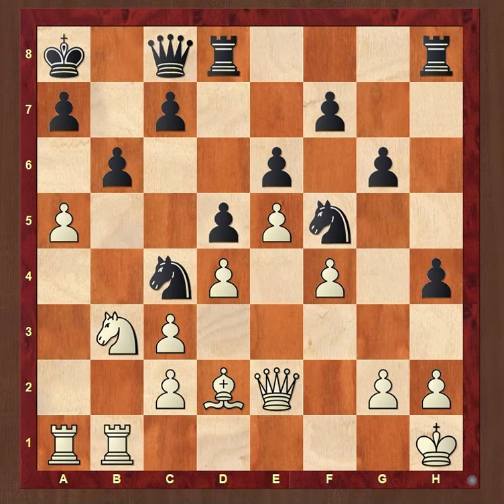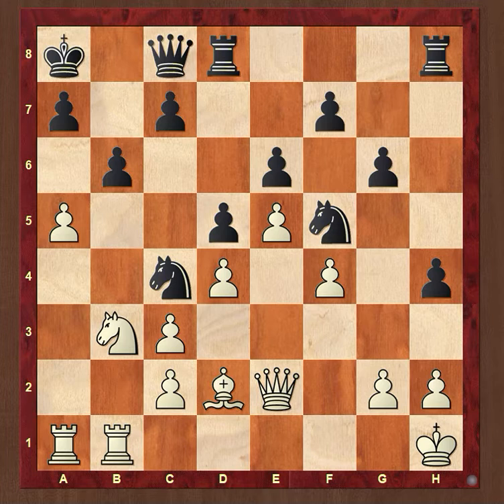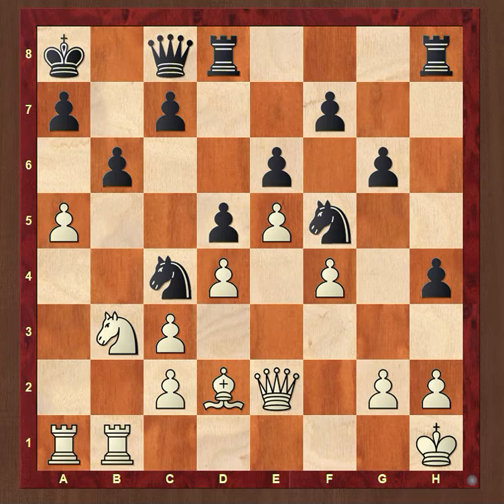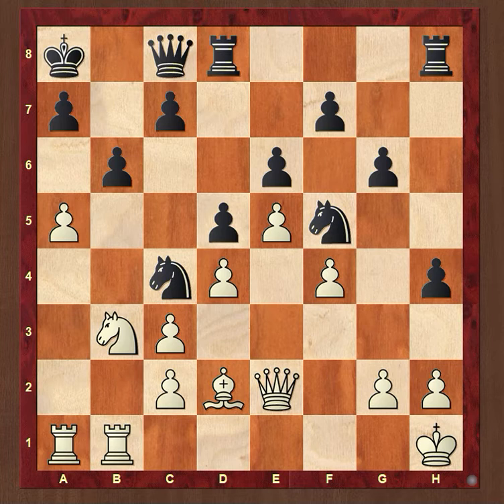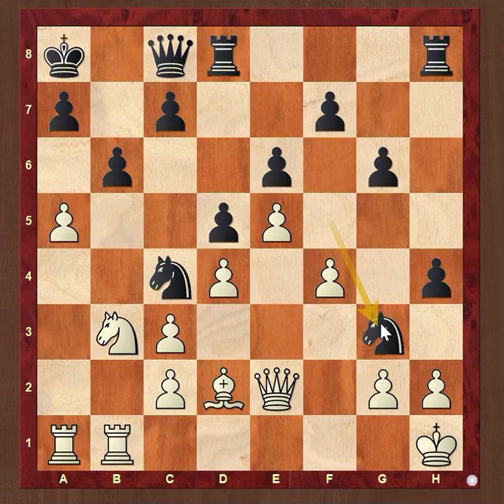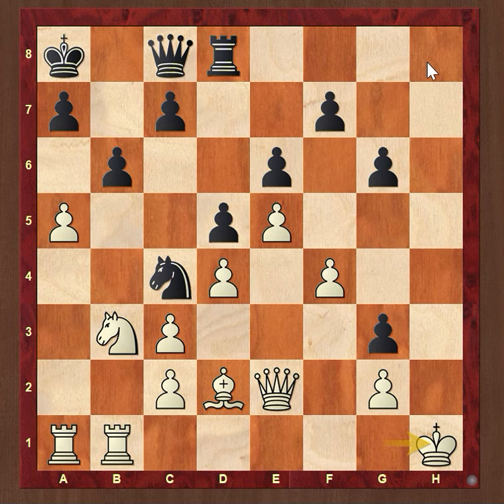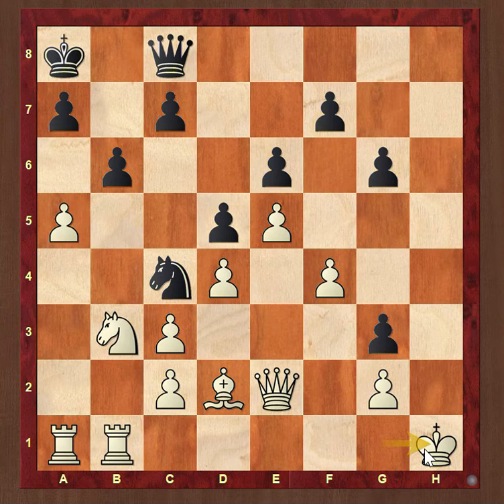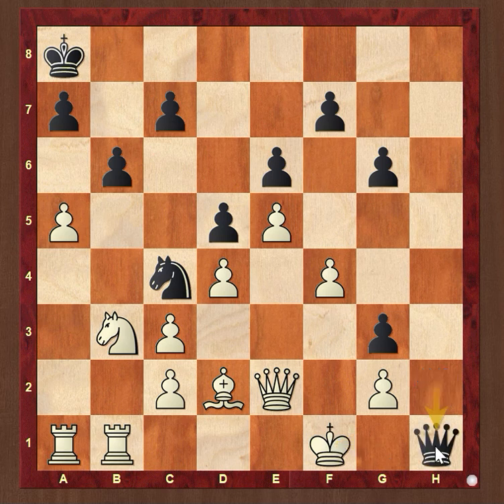Damiano's Mate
Damiano's mate is a classic method of checkmating and one of the oldest. It works by confining the king with a pawn and using a queen to initiate the final blow. Damiano's mate is often arrived at by first sacrificing a rook or both rooks on the h-file, then checking the king with the queen on the a-file or h-file, and then moving in for the mate. The checkmate was first published by Pedro Damiano in 1512.